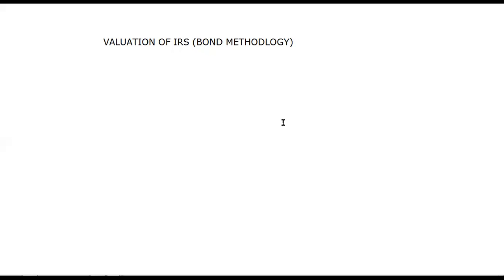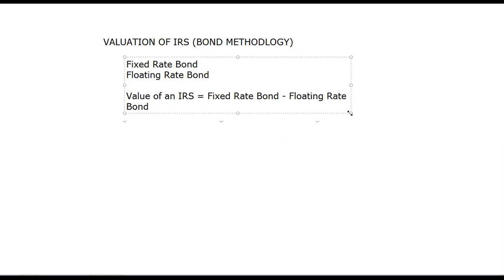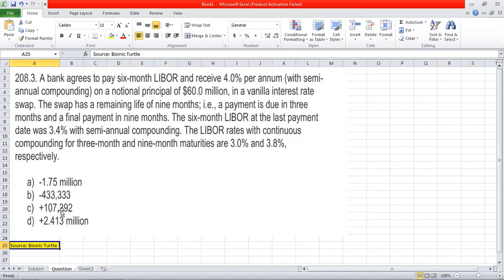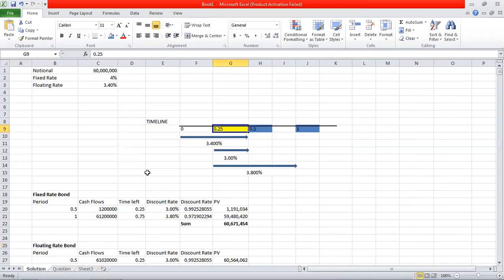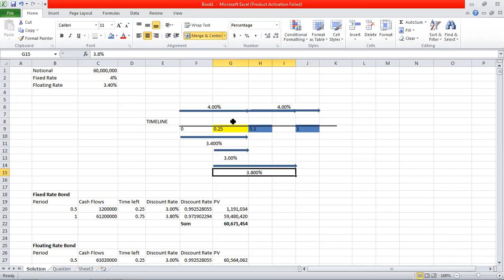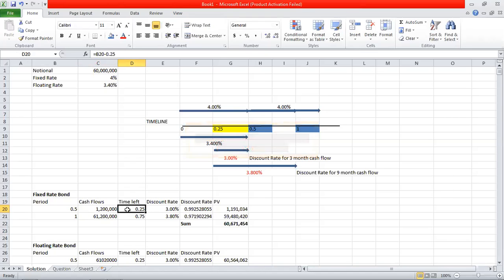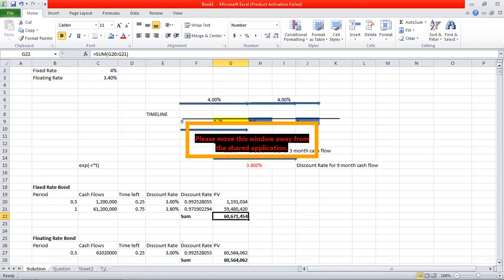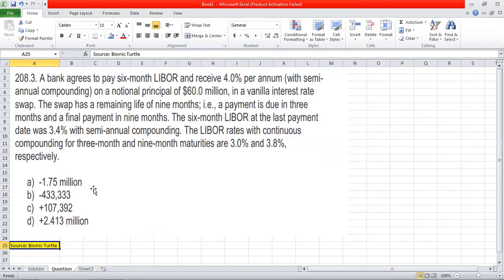Valuation of IRS Bond Methodology FRM LEVEL 1 2020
FRM Level 1 2020 Valuation of Interest Rate Swaps- using Bonds